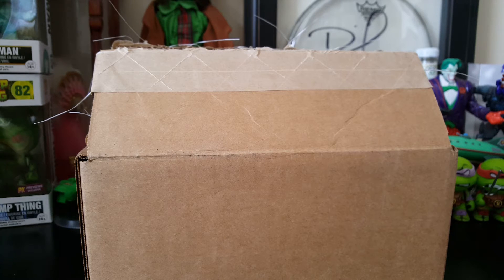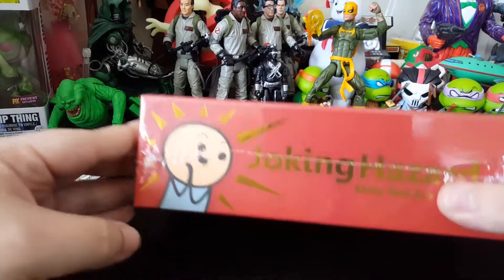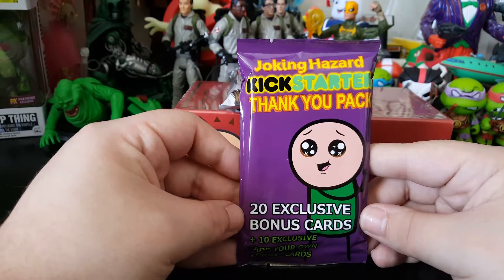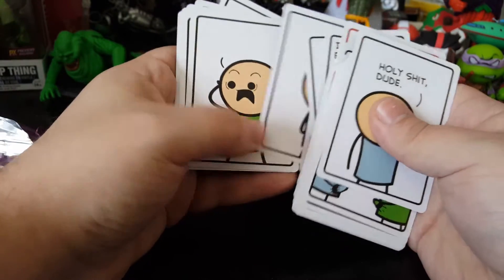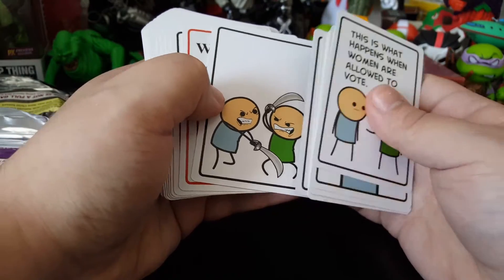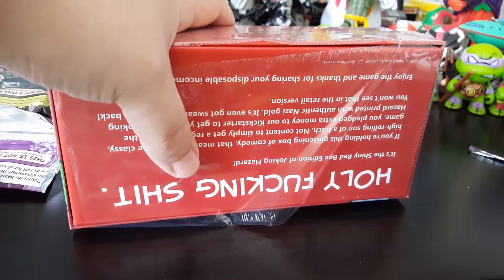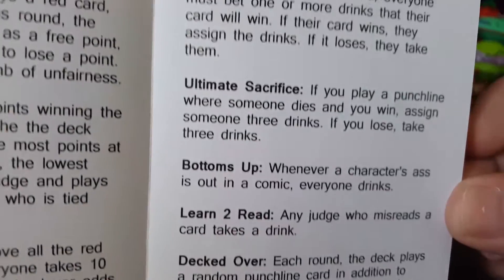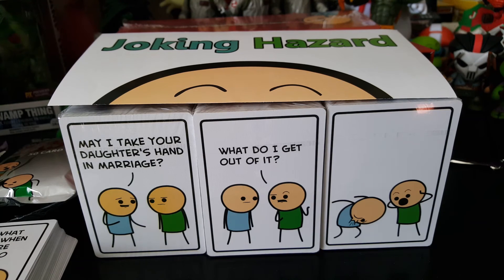Joking Hazard Shiny Red Box Edition Unboxing and Review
This is the Shiny Red Box version of Joking Hazard Brought to us by Cyanide and Happiness. Thus version was obtainable when backing the kick starter project a certain amount. I highly recommend checking the comics and animations out.